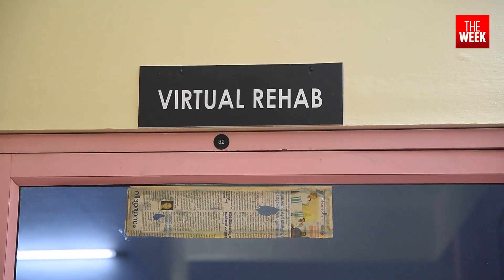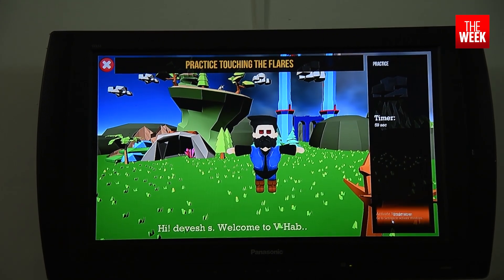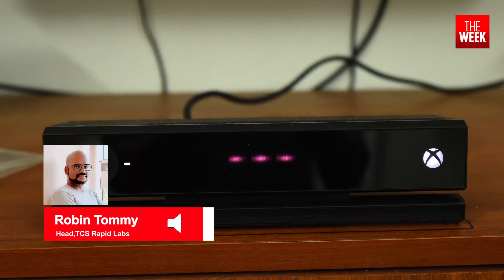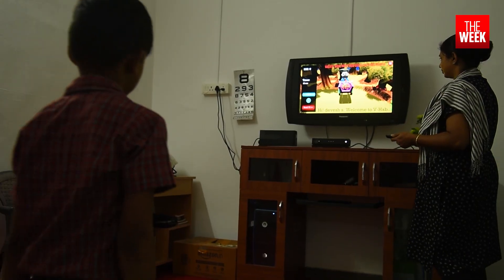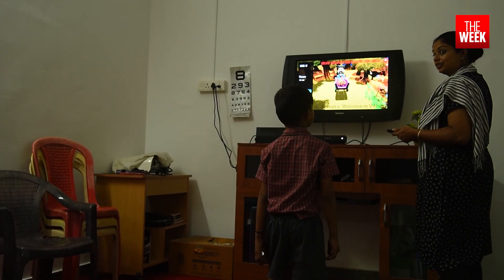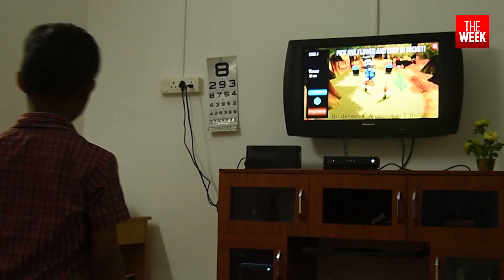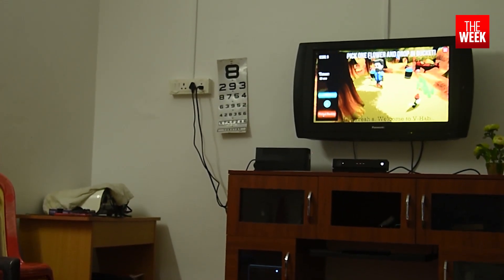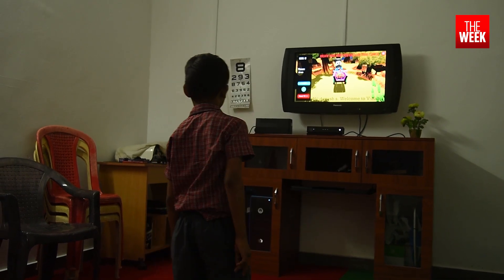How VHAB is Helping the Neurodivergent | TCS Rapid Labs | THE WEEK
Cerebral palsy is the most common motor disability among children. VHAB (Virtual Habilitation) is digital-assertive tool that combines virtual reality with gesture analysis. The idea of VHAB came from James Cameron's 'Avatar'.